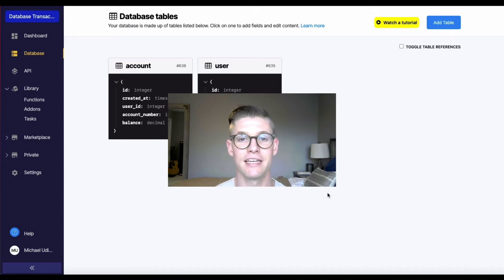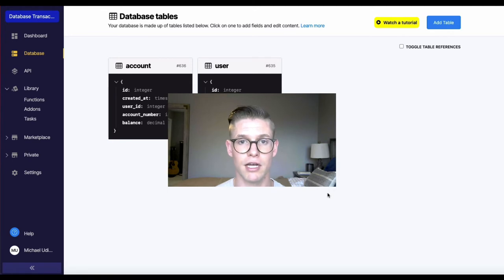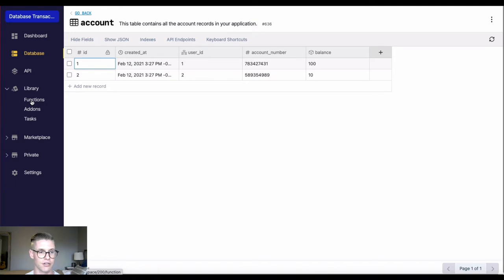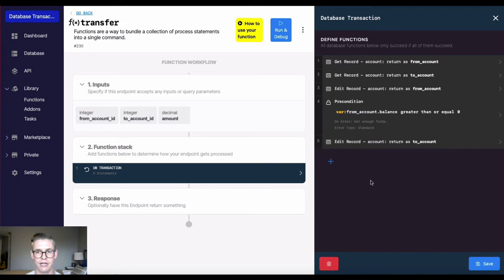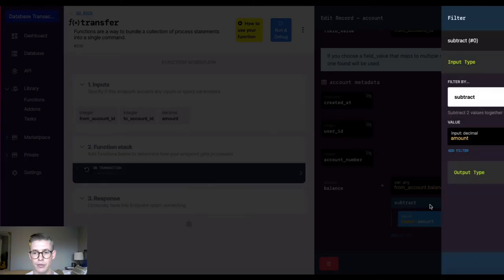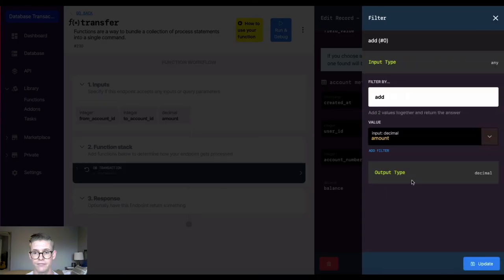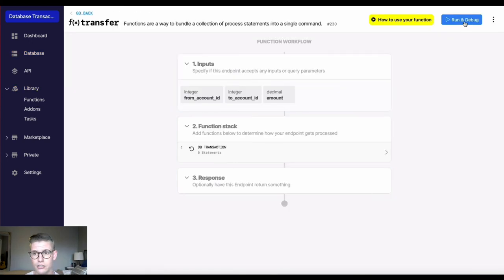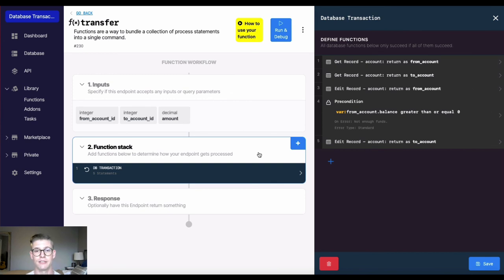Database Transaction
In this video learn what a Database Transaction is and see an example of how to use the Database Transaction function.